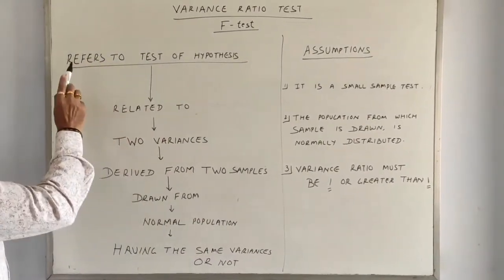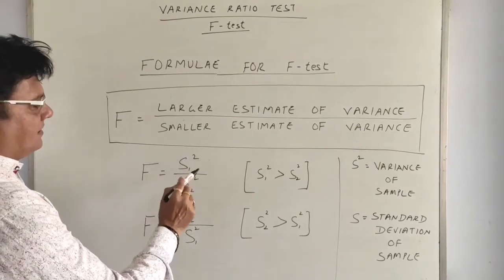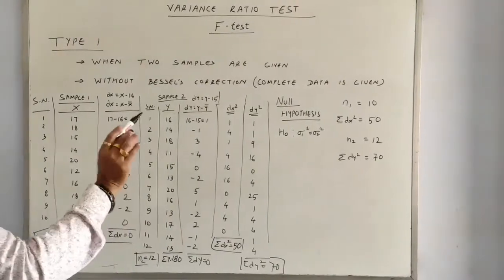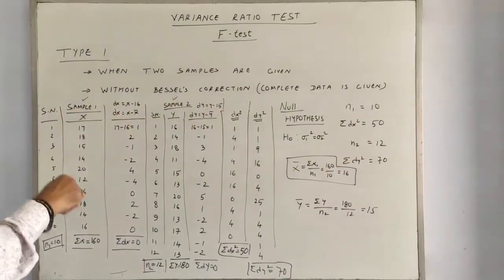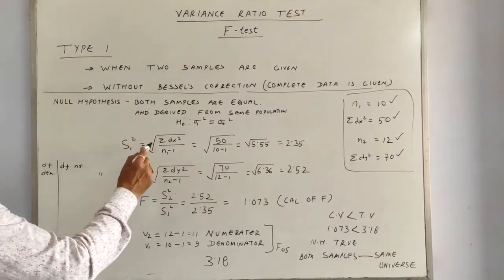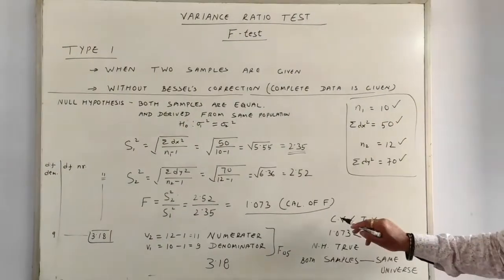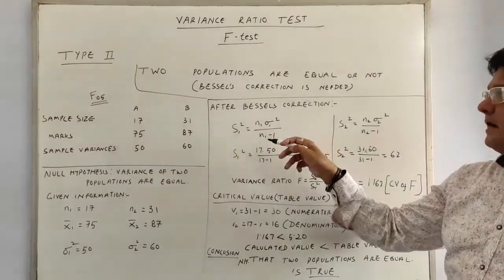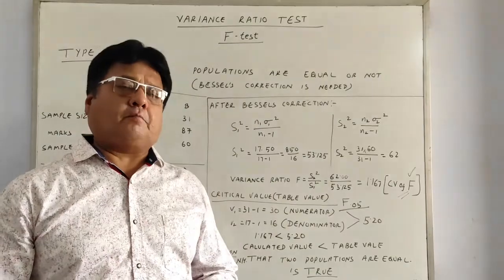BBA 5 Quantitative Techniques, F-test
Vaibhav Shrivastava, St.Vincent Pallotti College Raipur (C.G.)